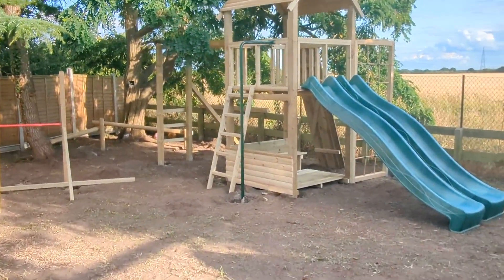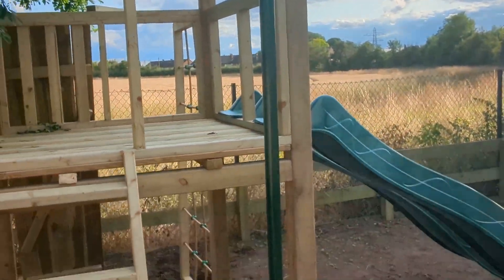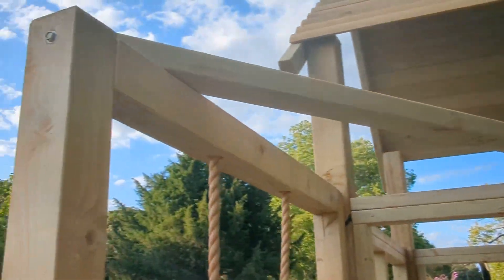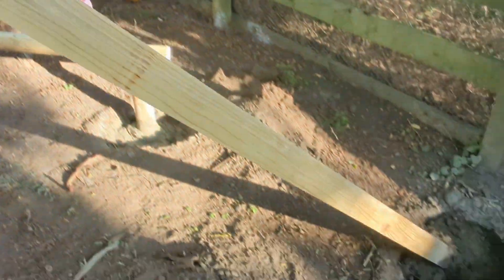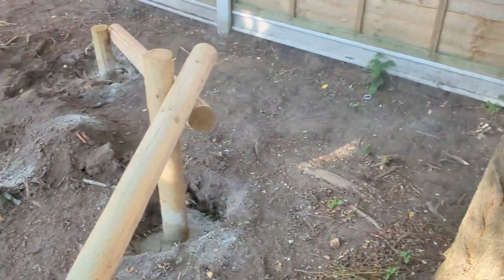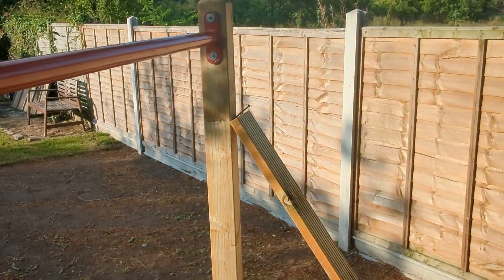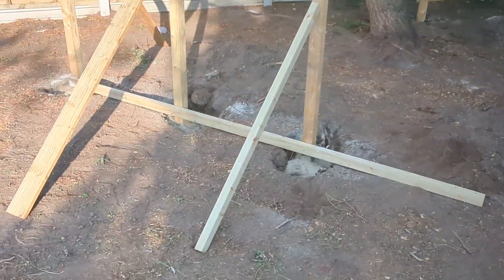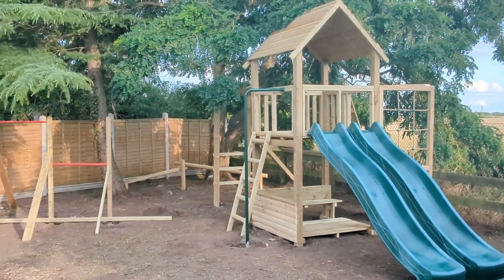Custom designed climbing frames, climbing frame Installer